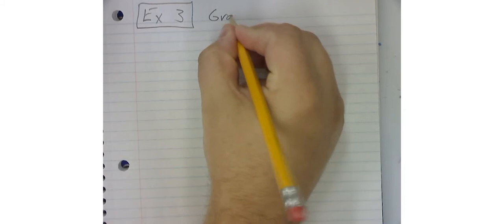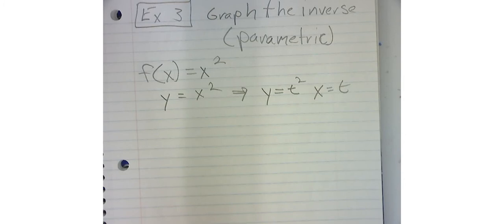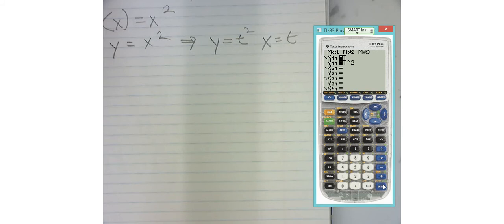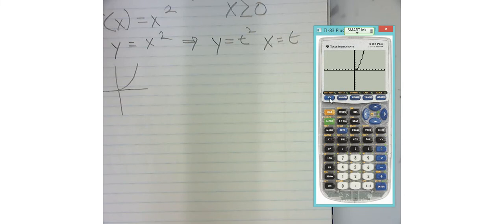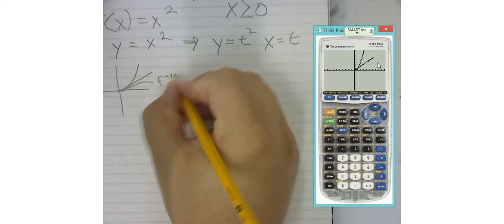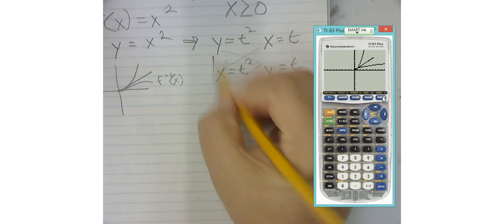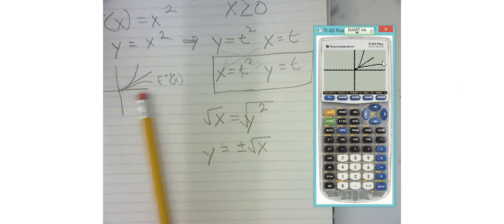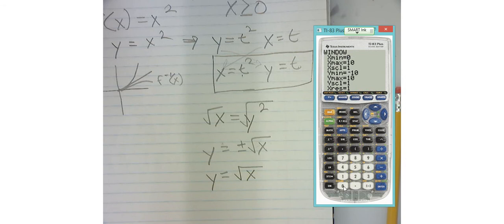AP Calculus 1.5 - Functions and Logarithms - Example 3